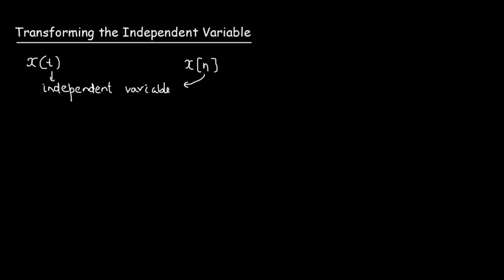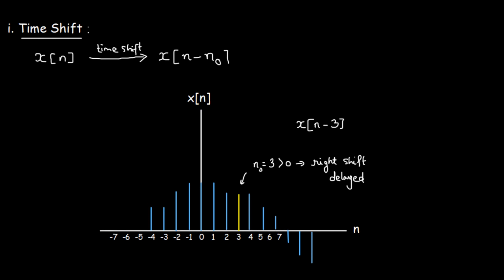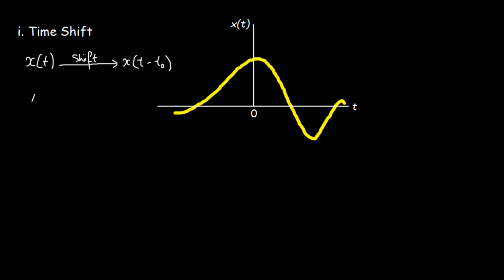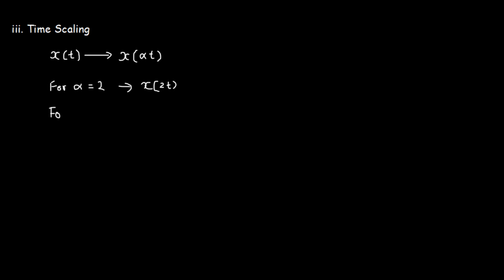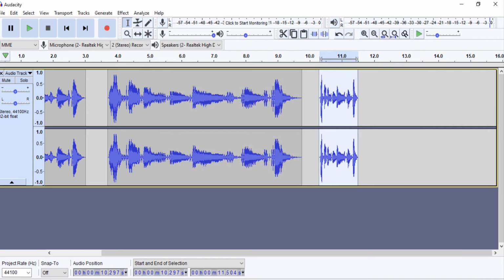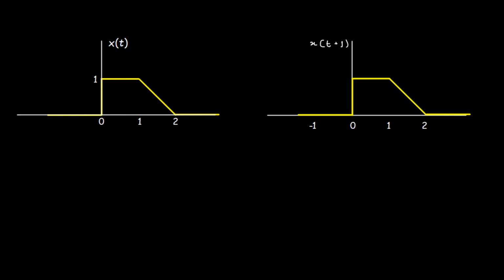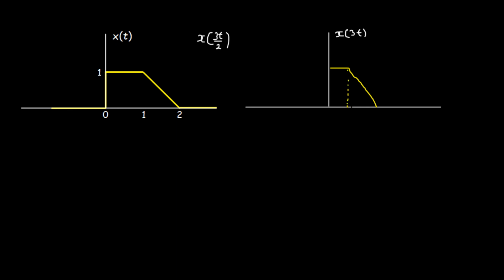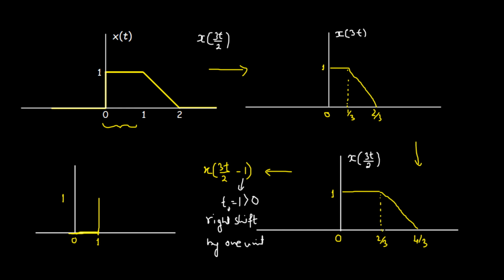2 | Signals and Systems | Transformation of Signals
In this section, we will discuss how the independent variable of a one-dimensional signal can be transformed. We consider three types of transformations: -1. Time Shift2. Time Reversal3. Time Scaling